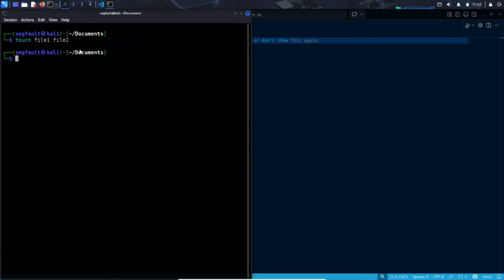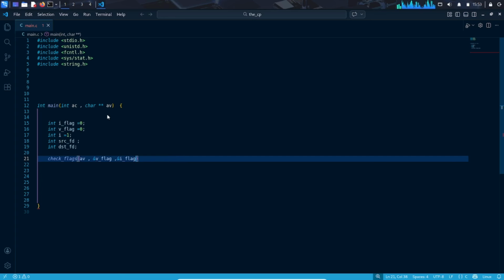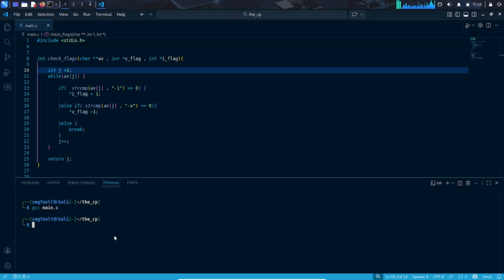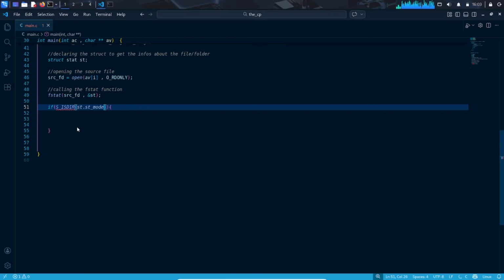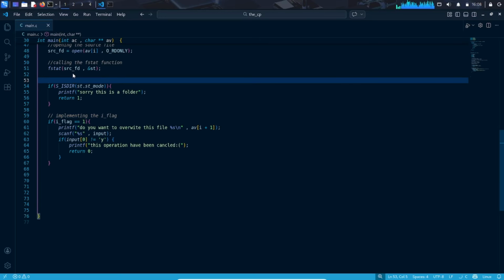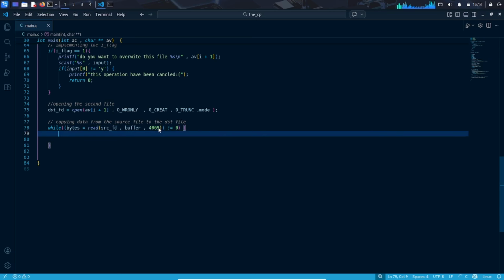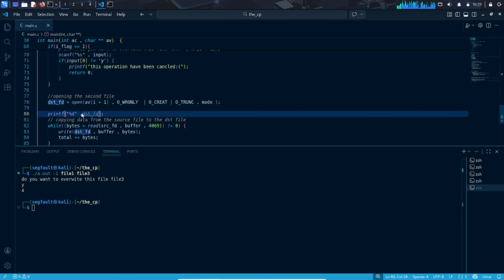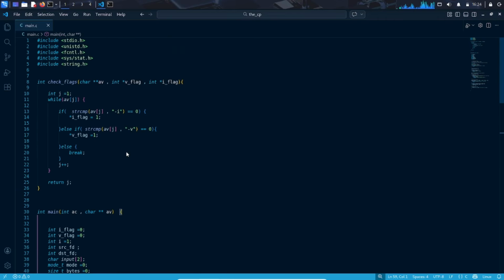Coding the Copy Command (cp) in C!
In this video, I build the Linux cp command from scratch in C, focusing on low-level system programming rather than using high-level libraries.

linux cp
build cp in c
system programming
low level programming
linux system calls
open read write close
file descriptors
unix programming
linux internals
operating systems
os concepts
file permissions
stat fstat lstat
linux files
linux filesystem
posix
posix c
c language
c projects
linux projects
systems programming c
learn c
advanced c
linux kernel concepts
cybersecurity
exploit development
reverse engineering
binary exploitation
security research
ctf preparation
bug bounty
low level security
1337 school
42 school
ecole 42
computer science
cs student
linux tutorial
c tutorial
programming tutorial
build linux commands
rebuild unix tools
coreutils